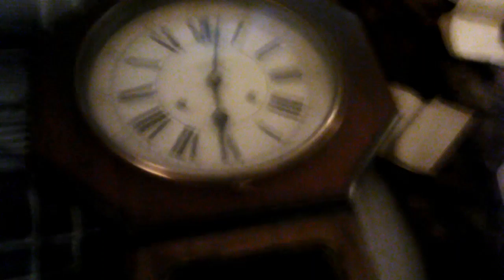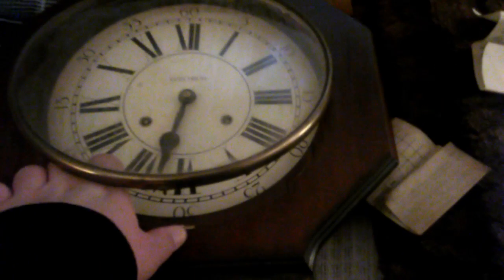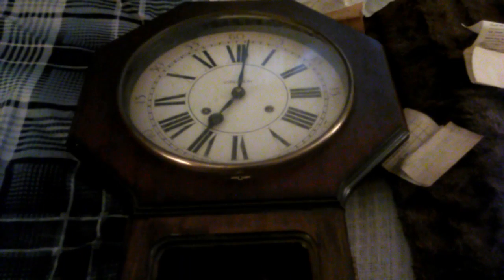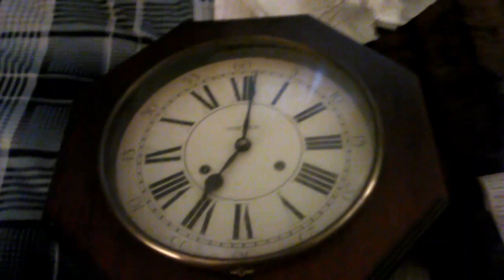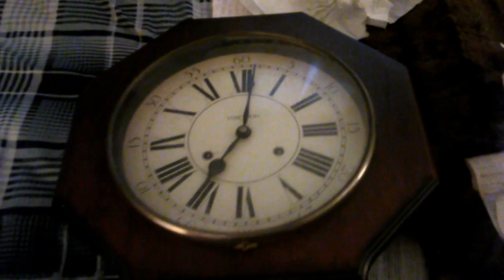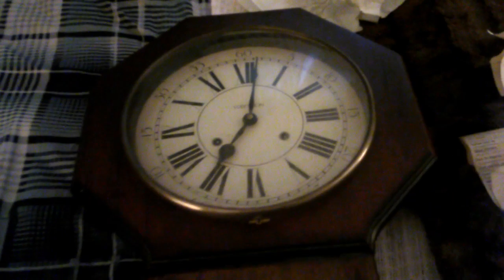Verichron Regulator Wind Up Wall Clock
This clock was my paternal grandmother's which hung in the living room. It has been sitting in the basement collecting dust. A great memory of my grandma.